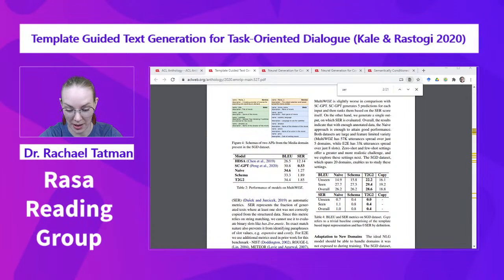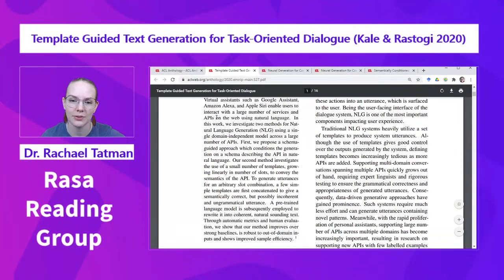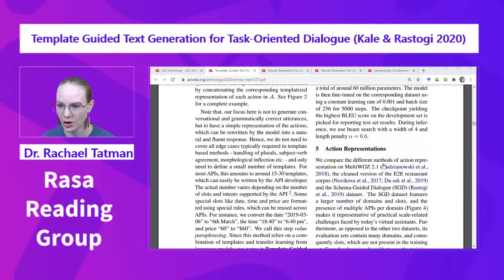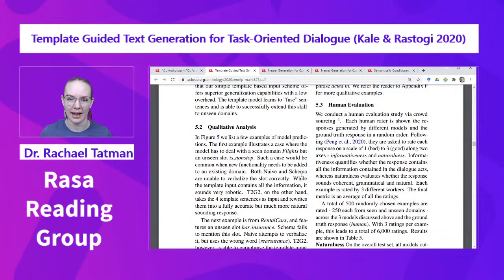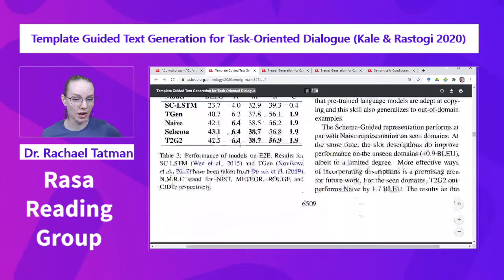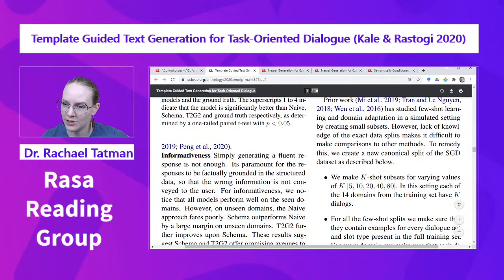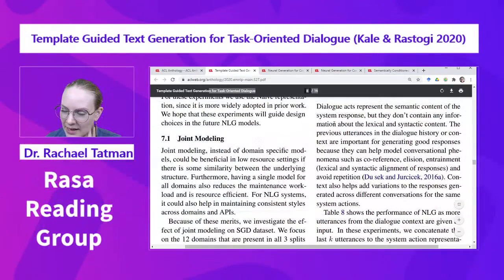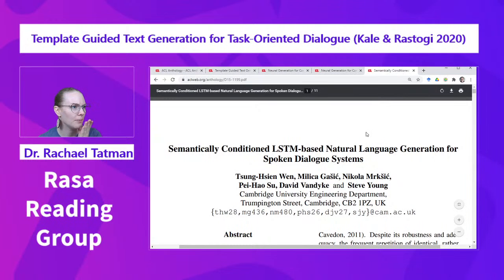Rasa Reading Group: Template Guided Text Generation for Task-Oriented Dialogue (Part 2)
This week we'll be continuing the paper: "Template Guided Text Generation for Task-Oriented Dialogue" by Mihir Kale and Abhinav Rastogi from EMNLP 2020.